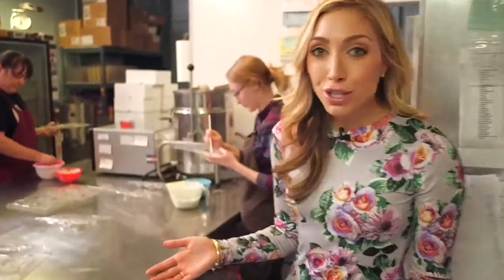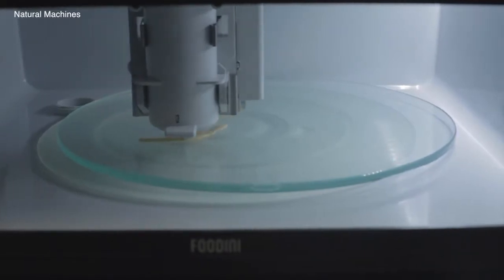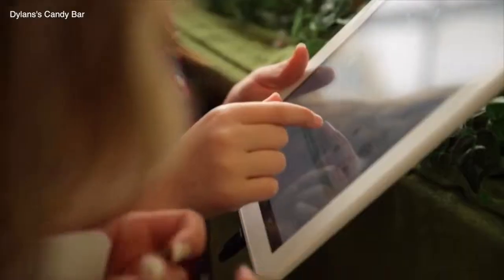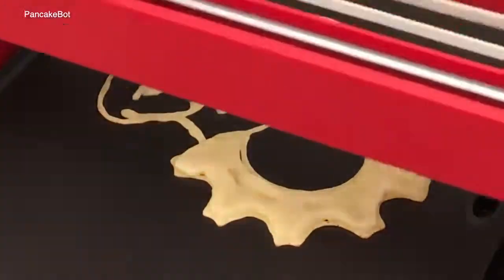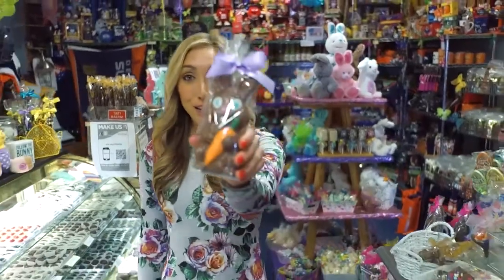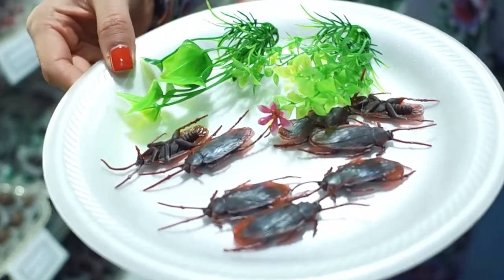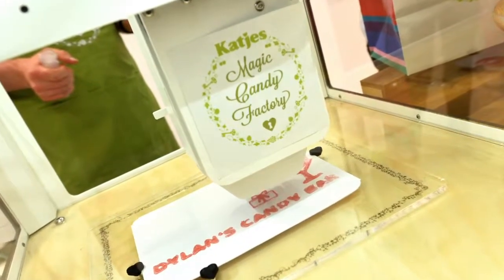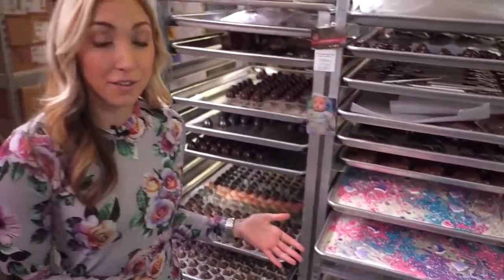3D FOOD PRINTING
3D FOOD PRINTING